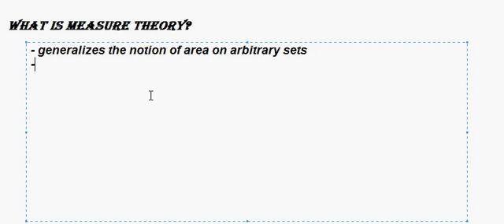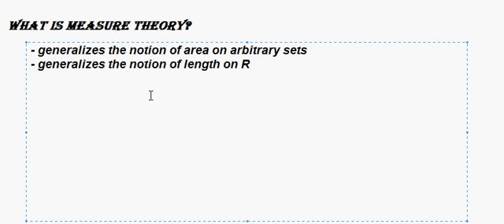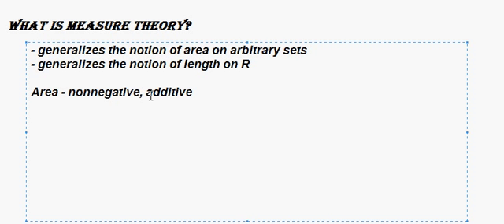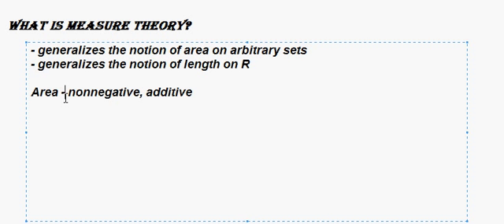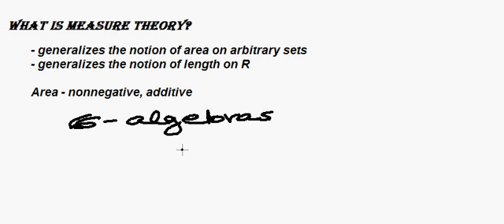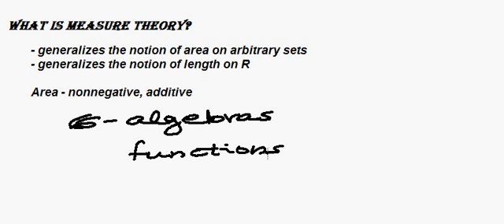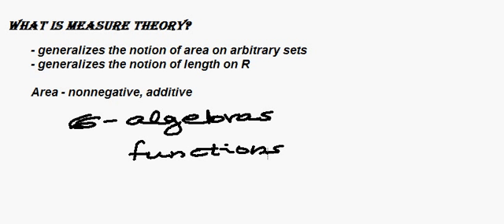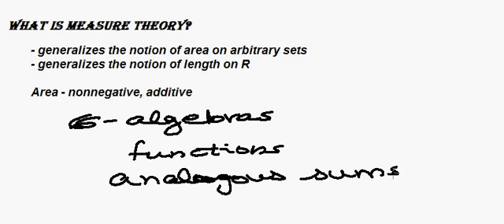What is Measure Theory by Aditya Mittal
Measure Theory Brief Introduction